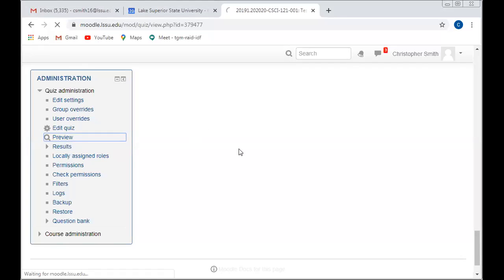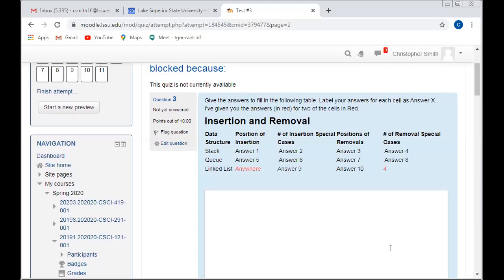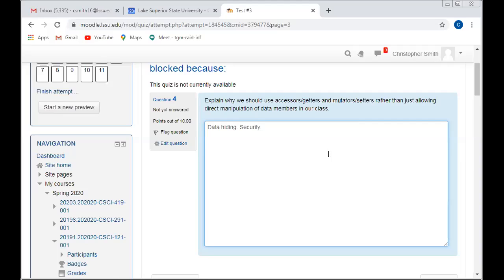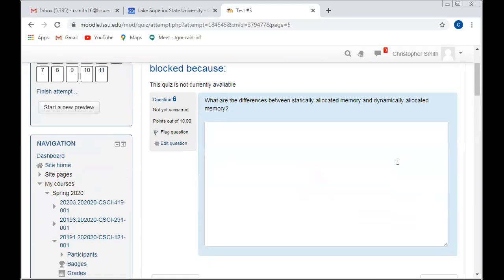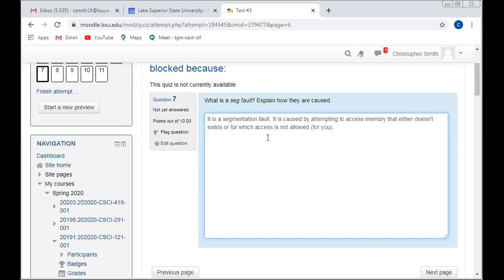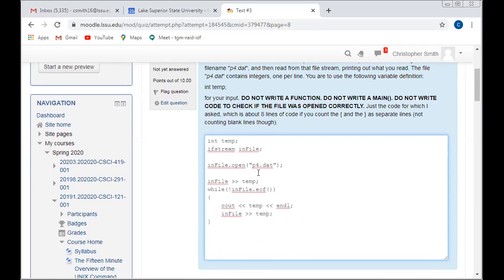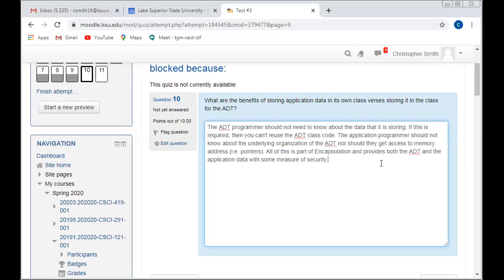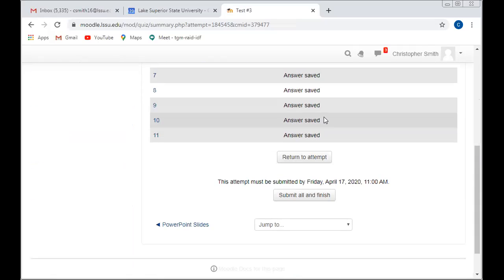Lecture 21 April 20th